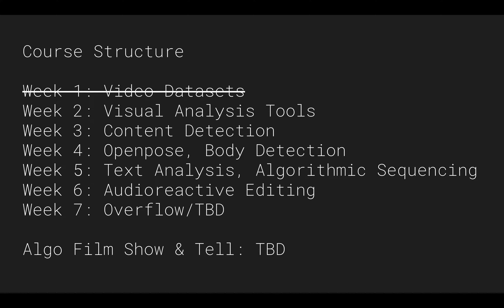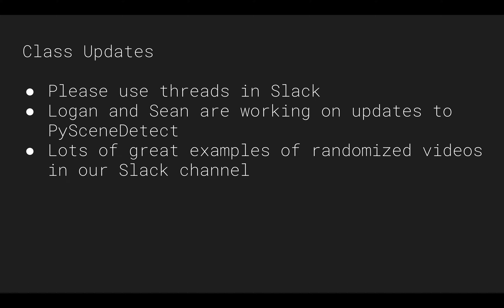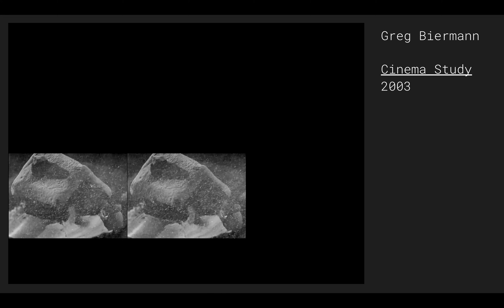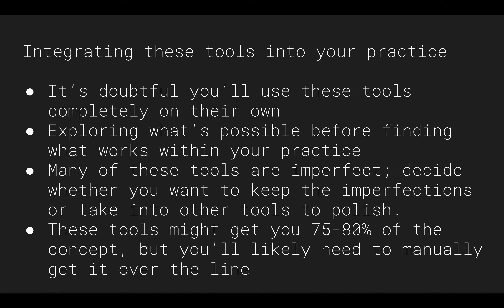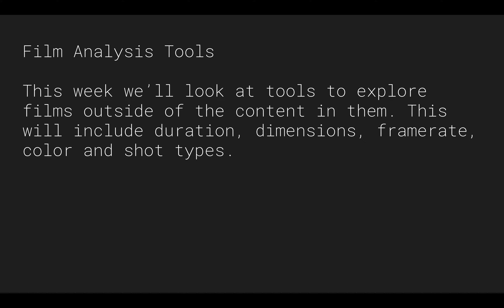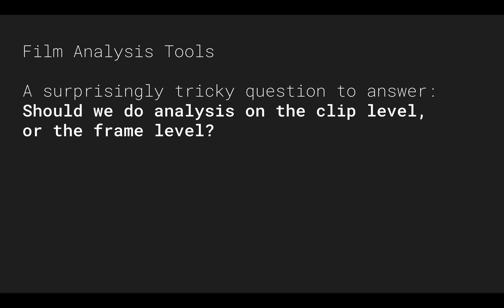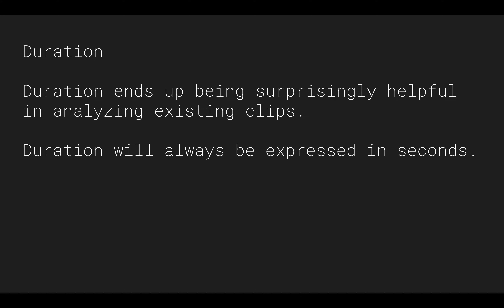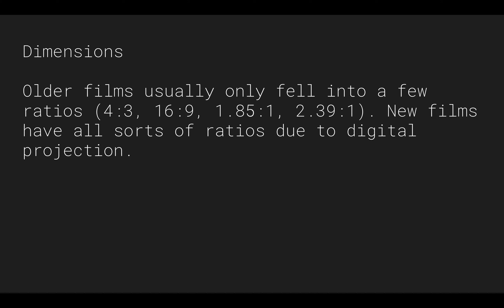Week 2 Lecture: Structural Analysis Tools